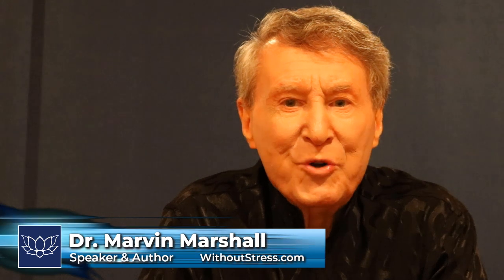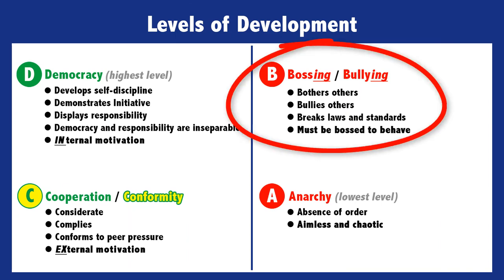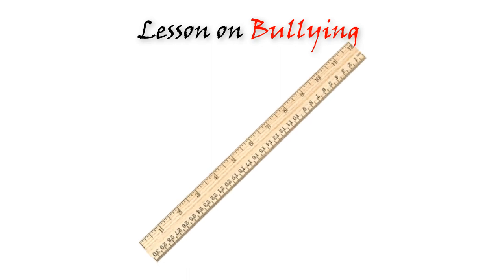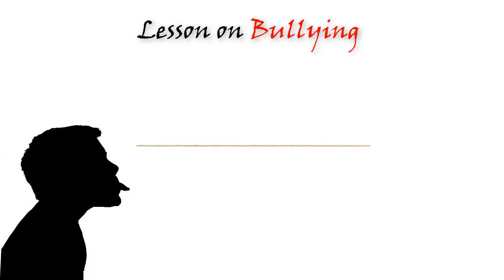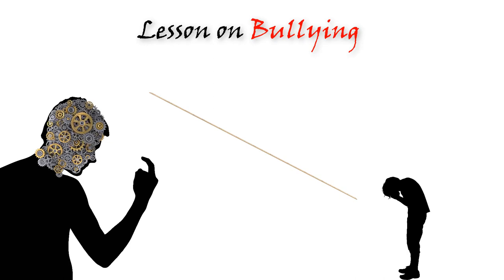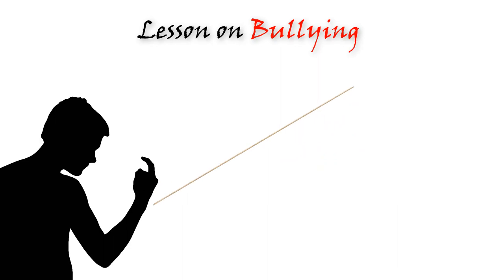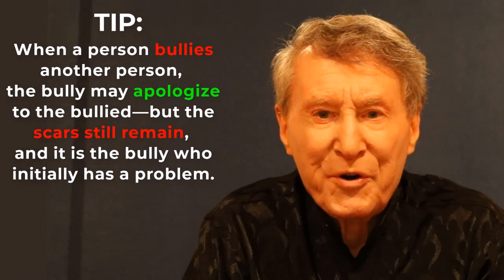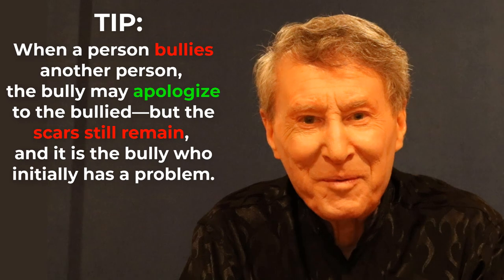Stress Management Tips: Reduce Bullying with the Levels of Development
Here is a marvelously successful idea to stop bullying. The approach can be used to prevent bullying in classrooms, reduce bullying school-wide, and can even stop bullying behaviors in homes. The key is to approach motivation of bullying that prompts people to bully others.

Start with sharing the Levels of Development that shows choosing bullying behavior of those who operate on Level B—bothering/bullying.

Here is the procedure I used as a teacher and can be used in any circumstance to reduce this bullying behavior.

Use a ruler or book and hold it flat so viewers see only the thin edge. Announce that it is like a teeter-totter or seesaw, and this is how it looks when it is balanced. People who are getting along and making responsible choices keep it in balance.

However, when a person starts to pick on or bully someone, the teeter-totter gets out of balance. The person who is picked on usually starts to feel “lower” than the other person. This is a normal reaction. However, if you reflect on the motivation of the bully, it is the bully who initially feels sour because of a desire for attention, for power, to feel superior, or wants to be above the other person. Otherwise, there would be no reason to bully.

So, it is the bully who is the first one to feel inferior. The bully has a problem. The bullying behavior is actually an attempt to pull the other kid down to the bully’s level—to try to bring things back into balance from the bully’s perspective.

This discussion opens the eyes of the bully because it explains that person's irresponsible behavior. But most importantly, no one wants to be known as someone who has problems. Students who bully have never thought about their bullying behavior in this way.

To help students refrain from bullying, have them take a piece of paper and crumple it up. They then unfold the paper, and try to smooth out the wrinkles. People quickly observe the impossibility of their efforts.

The point is quickly made that the scars would never go away no matter how hard they tried to fix them.

Tip: When a person bullies another person, the bully may apologize to the bullied—but the scars still remain, and it is the bully who initially has a problem.